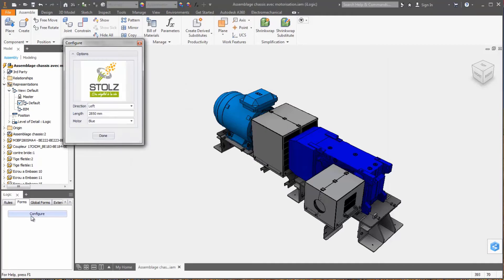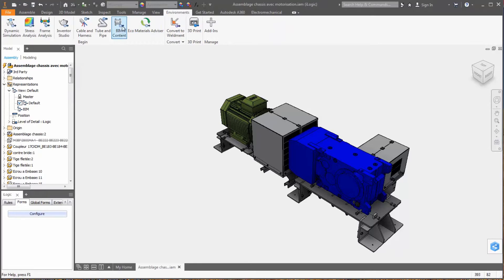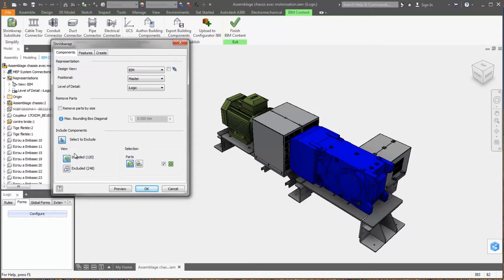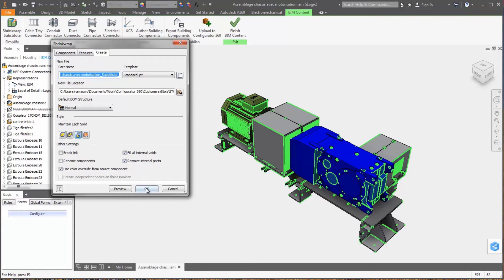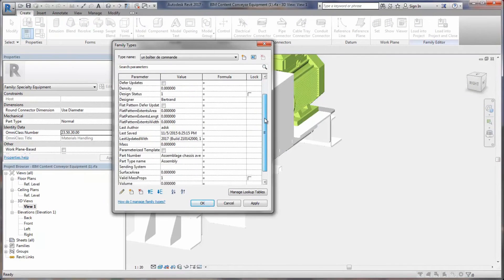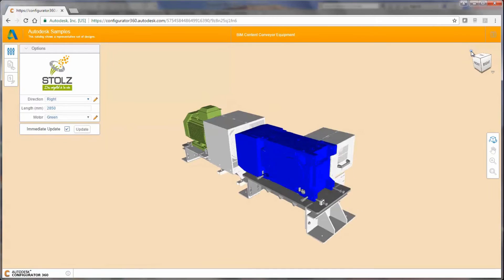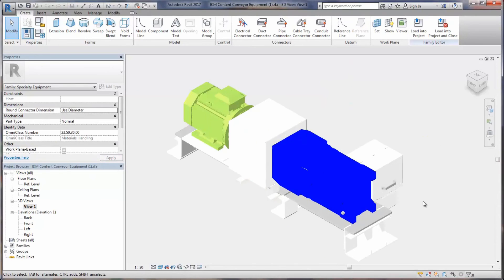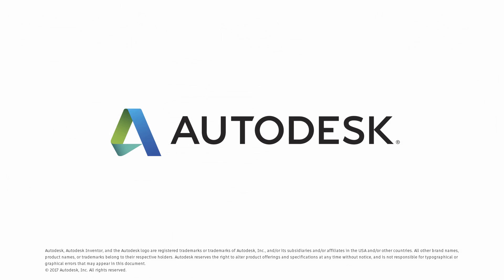Inventor 2018 What's New BIM